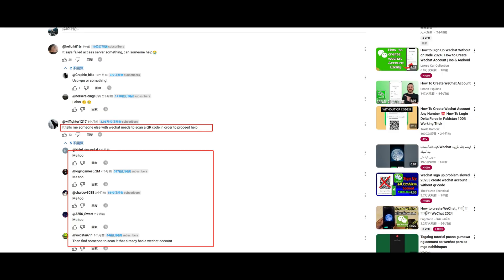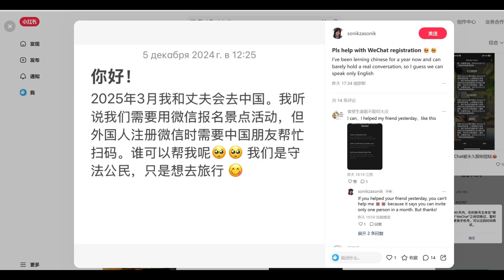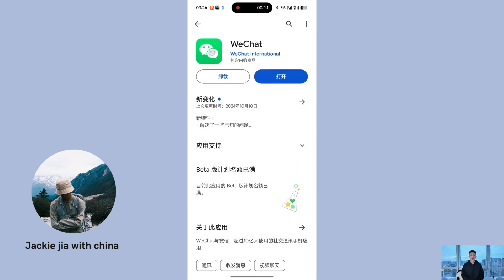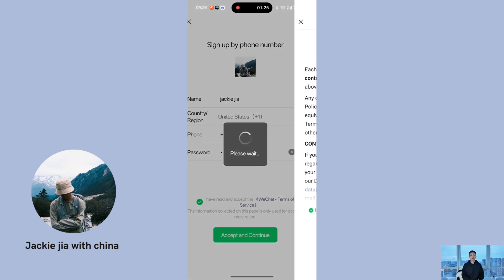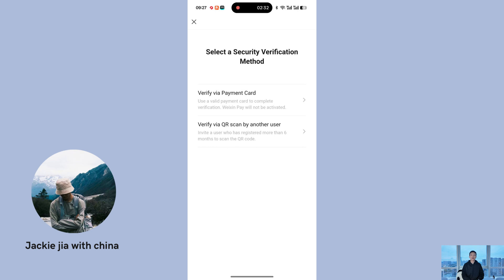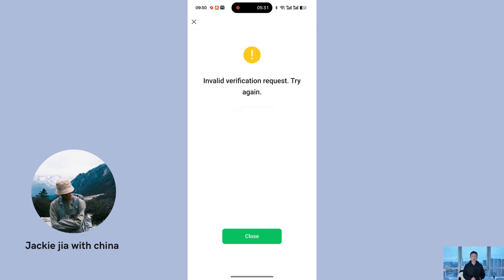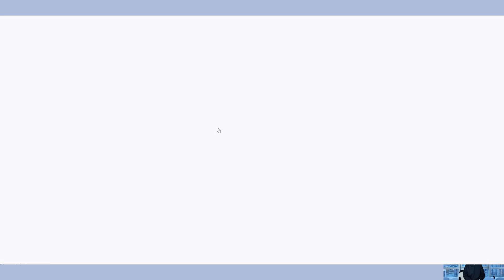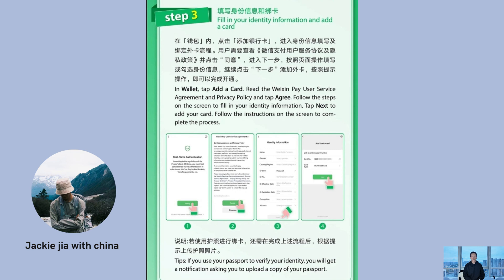2025 WeChat Pay 100% Successful Easy Registration！wechat sign up problem，wechat qr code verification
Hello everyone! In this comprehensive wechat tutorial, I'll show you the easiest way to navigate the wechat sign up process, which can be quite challenging for newcomers. As your trusted wechat guides provider, I'll share exclusive wechat troubleshooting tips and wechat solutions that will help you bypass common registration obstacles. 💬 Got questions? Drop them in the comments, and I'll reply as soon as possible!

in this video, you’ll get the ultimate step-by-step guide to registering and using WeChat, tailored specifically for foreigners in 2025.

While Alipay registration is simple, WeChat can feel like a level 10 challenge! Many foreigners struggle, especially since WeChat often requires assistance from a trusted user to verify your account. But don’t worry—I’ll share exclusive methods to help you bypass these hurdles and successfully register.

This tutorial includes:
✅ How to download and set up WeChat
✅ Required documents (phone number, bank card, and passport)
✅ Navigating the infamous verification process
✅ Two solutions for WeChat Friend Assistance verification
✅ Completing KYC to unlock full WeChat features

WeChat isn’t just an app; it’s your gateway to connecting with Chinese culture, social life, and WeChat Pay. Avoid common mistakes and learn how to protect your account from suspension with my expert tips!